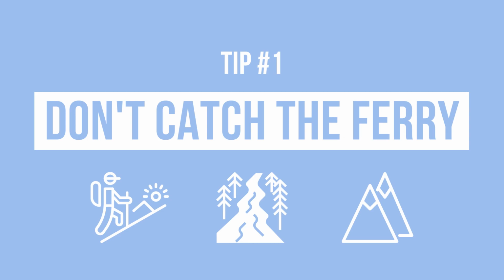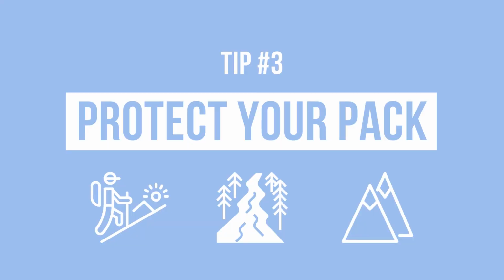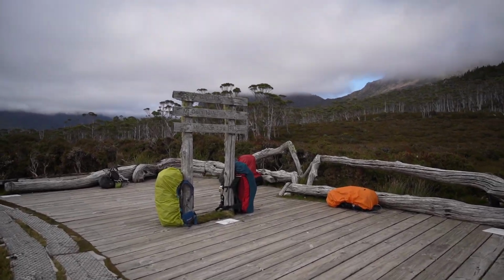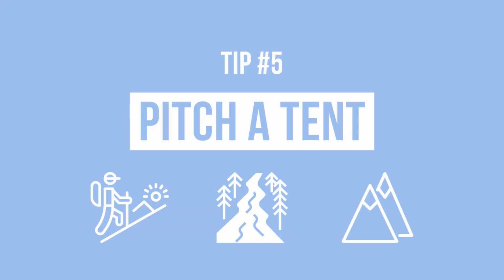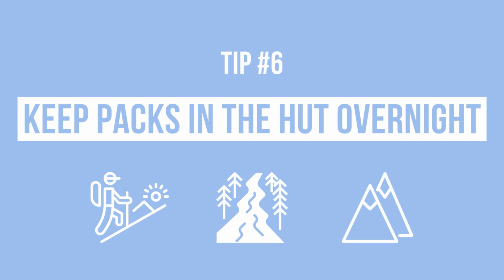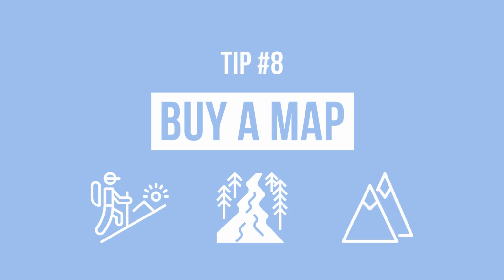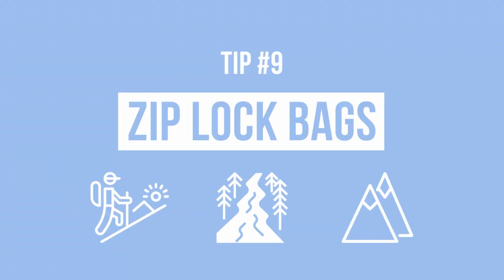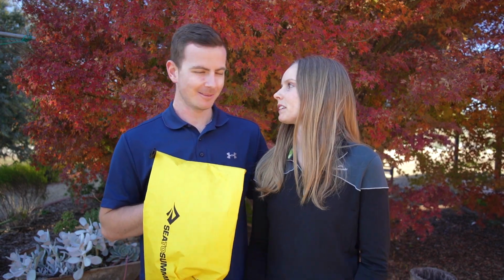OVERLAND TRACK TIPS & TRICKS | 10 things you need to know before hiking the Overland Track, Tasmania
Our top 10 tips and tricks for hiking the Overland Track in Tasmania.

After completing the Overland Track in February 2021, we thought we would share with you all some tips and things we learnt along the way. These are things we wish we knew before we left and hopefully can help you make the most out of your hike through Tasmania's beautiful wilderness.

Camera: Sony a7c

This is of no extra cost to you but it does mean you are supporting my content and helping fund future videos and adventures. So if you do use them, thank you!

FOLLOW ALONG FOR MORE TRAVEL CONTENT